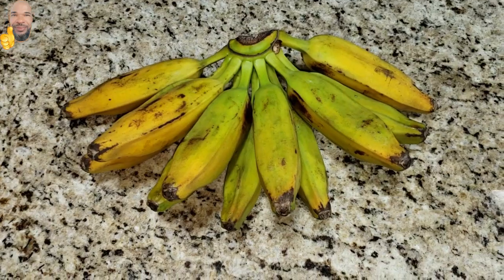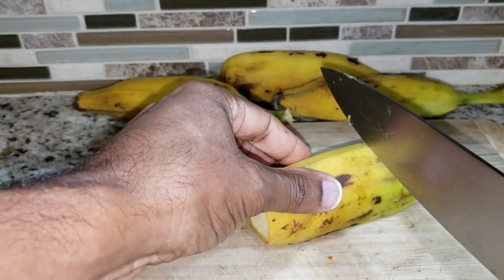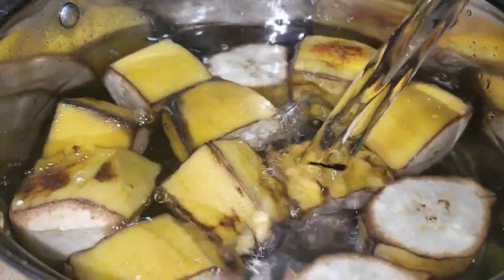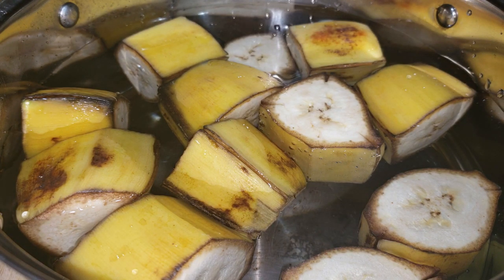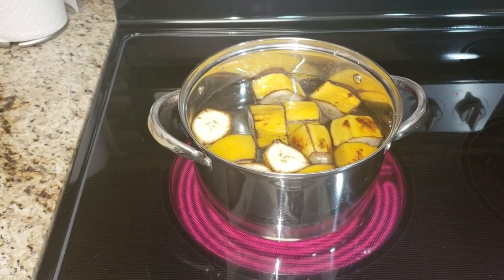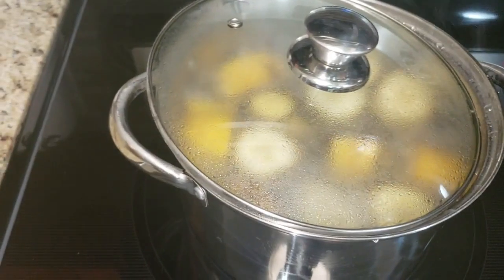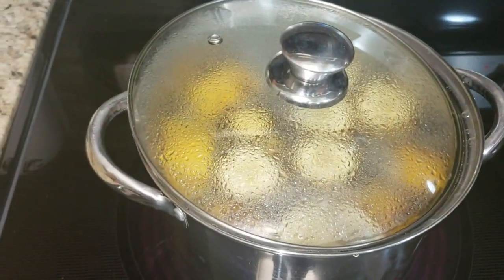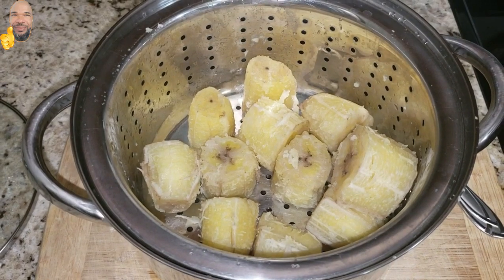Boiled Burro Banana - Dr. Sebi Nutritional Guide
In this video I cover the steps in boiling burro bananas. Burro bananas are a recommended food on the Dr. Sebi nutritional guide used to support health & vitality. Enjoy!